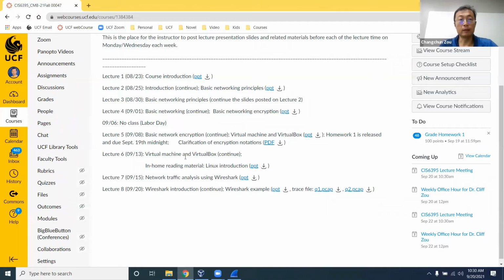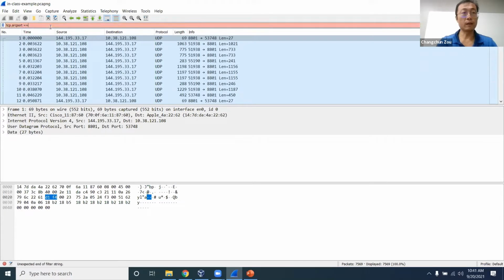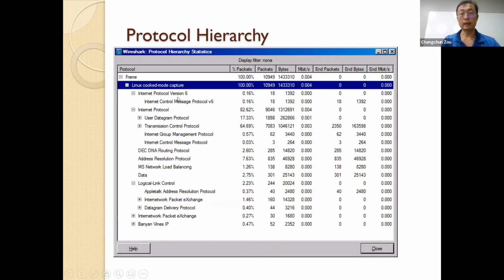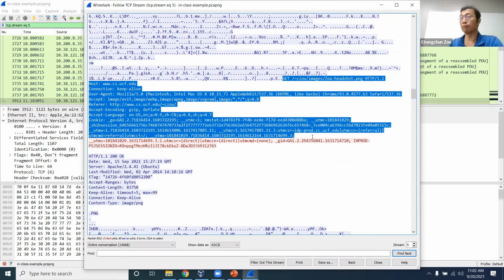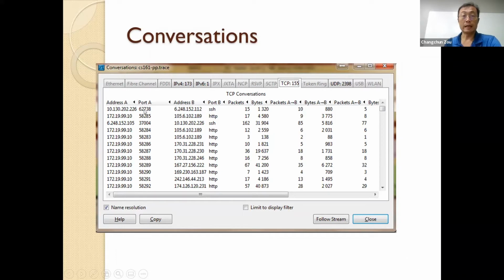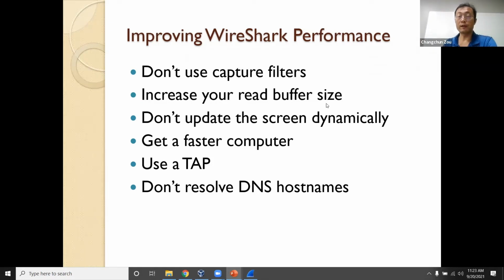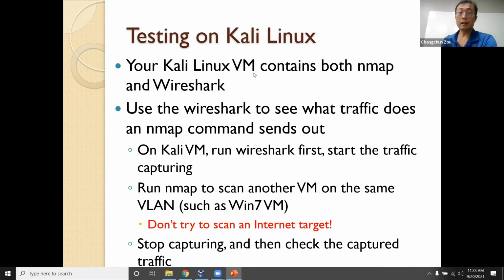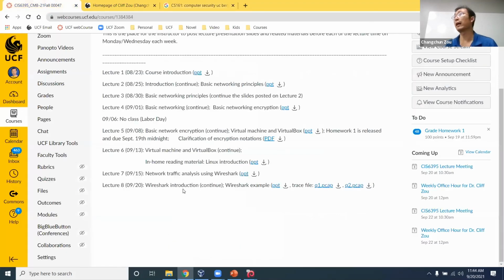UCF CIS6395: Incident Response Technologies: Lecture 8 - Traffic Analysis using Wireshark (part 2)